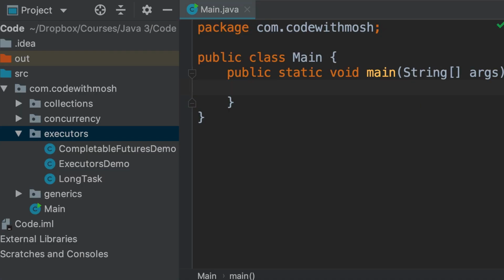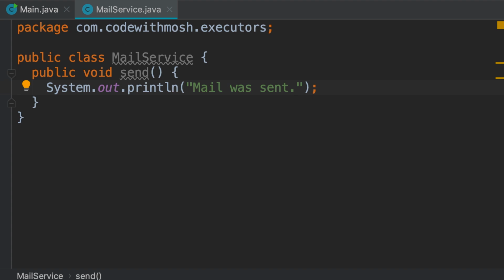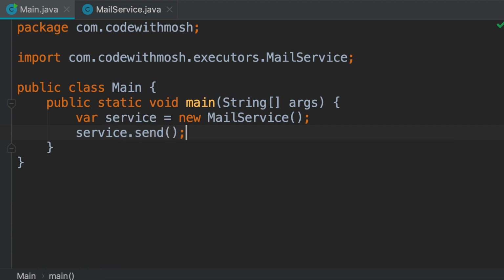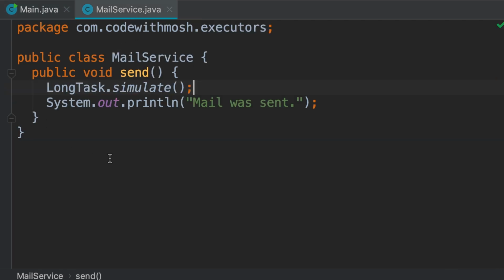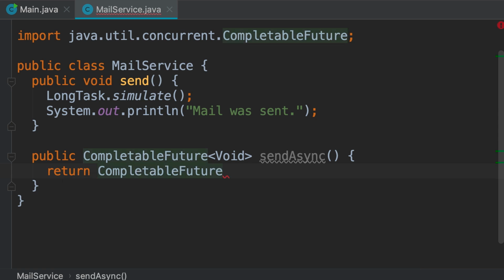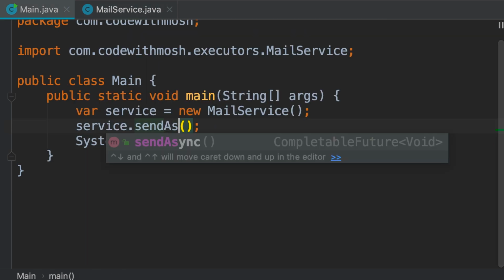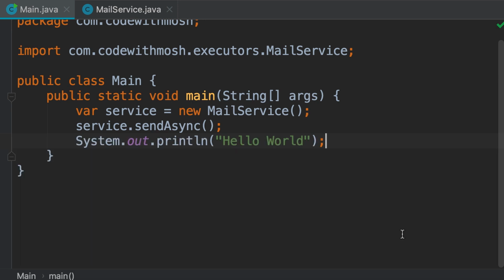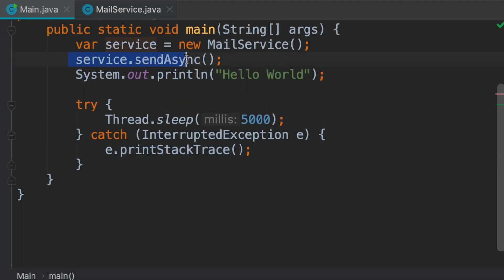Java #221 - Implementing an Asynchronous API [By Mosh Hamedani]